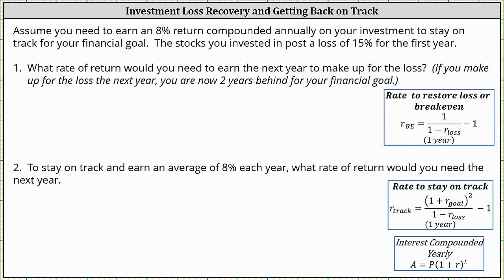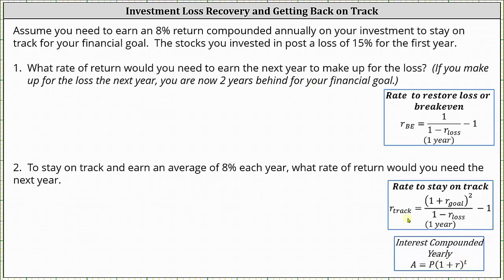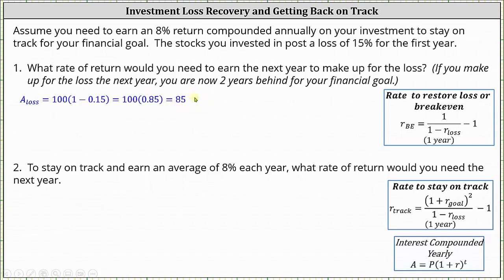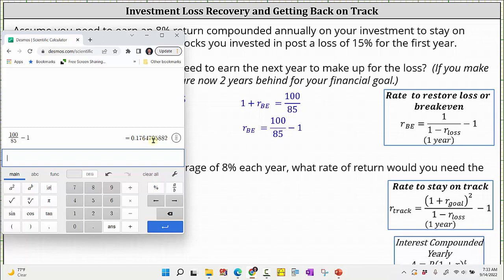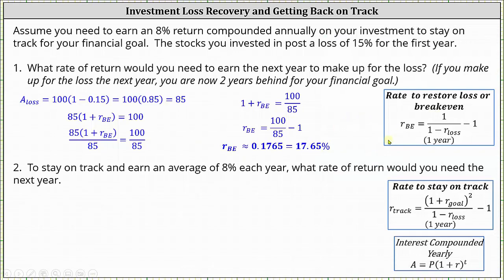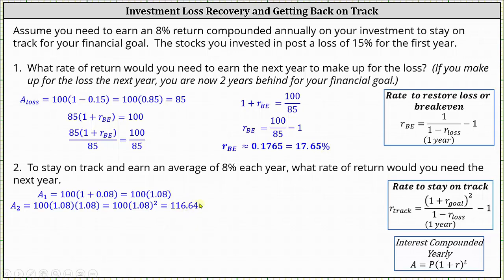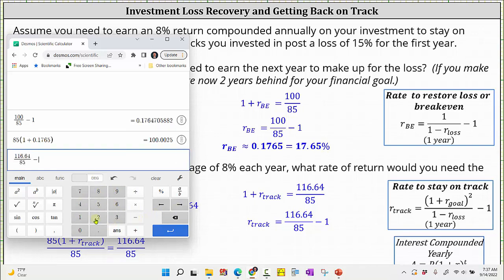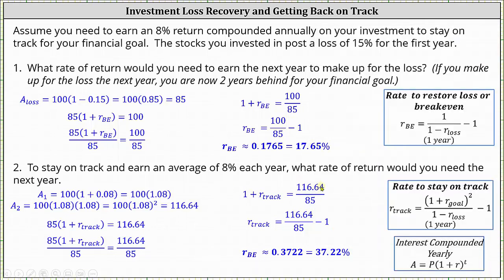Annual Rate of Return Needed to Breakeven and Reach a Financial Goal After a Loss (1 Year Recover)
This video explains what rate of return is needed to recover from a loss as well as the rate of return needed to reach a financial goal after a loss.